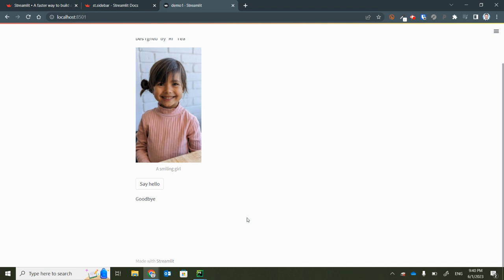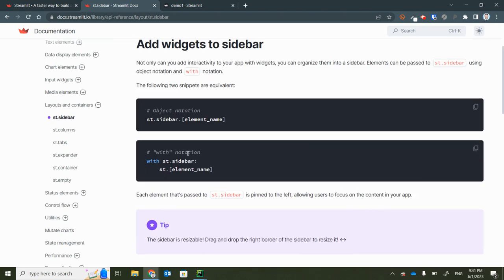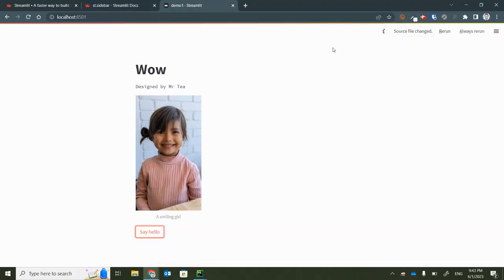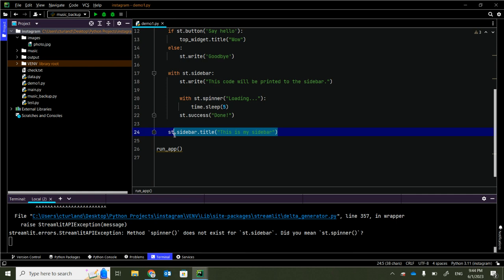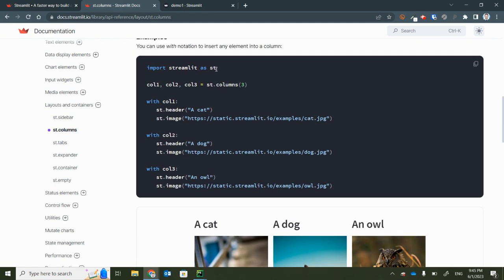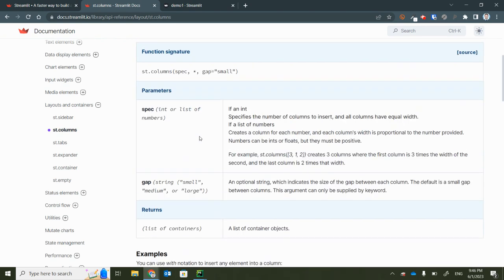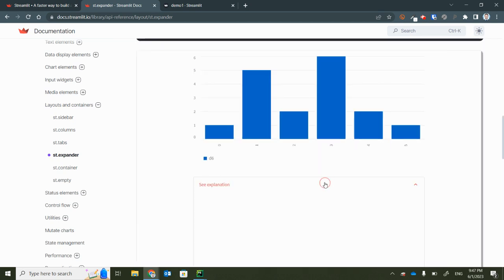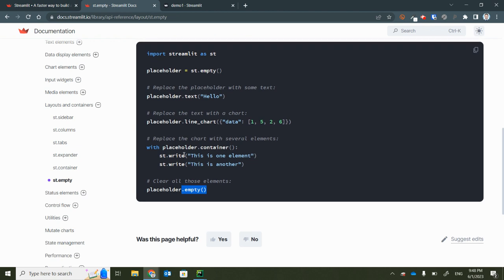Streamlit Tutorial 3: Working with layouts